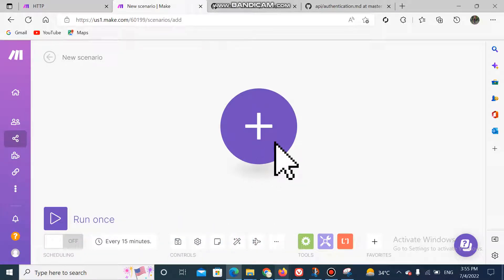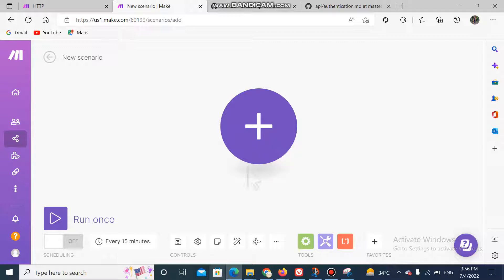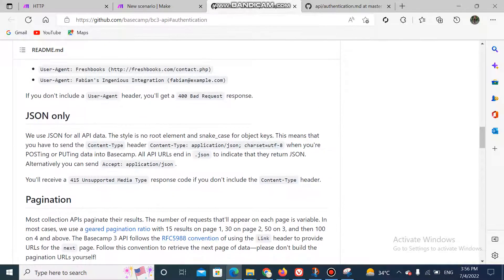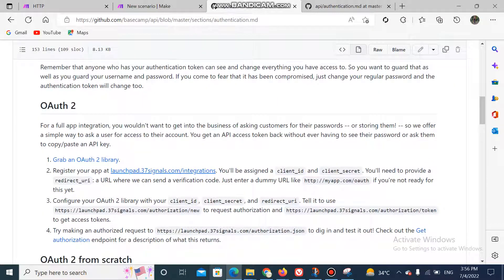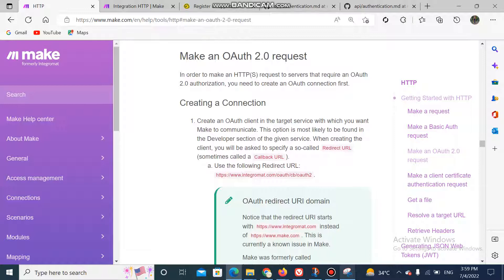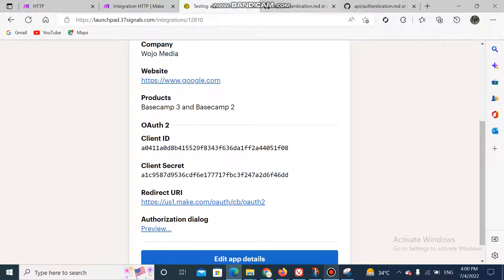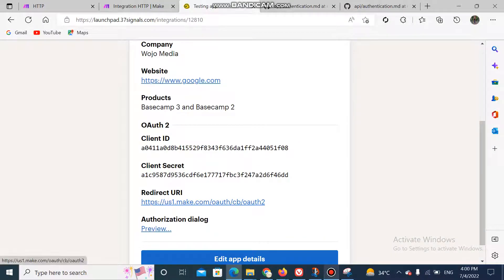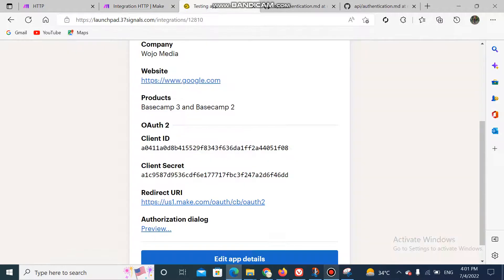How to connect Basecamp 3 to Make/Integromat that uses OAuth2 authorization for API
Do you want to connect your Basecamp 3 or Custom App using Oauth 2.0 to Make but don't know how to do this? In this video, you'll learn exactly How to connect Integromat to any web service that uses OAuth2 authorization to make your app use them further.